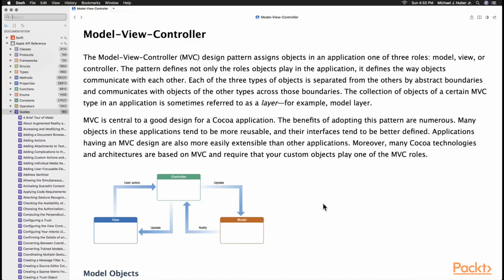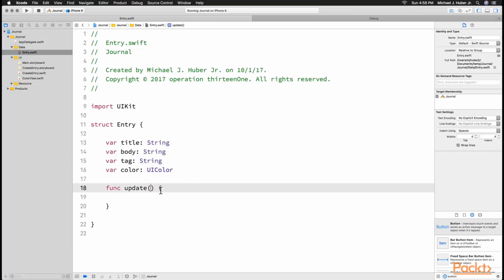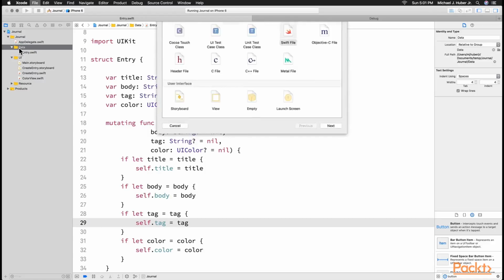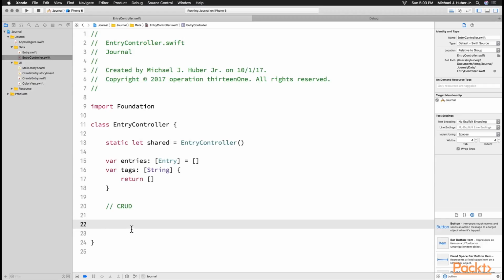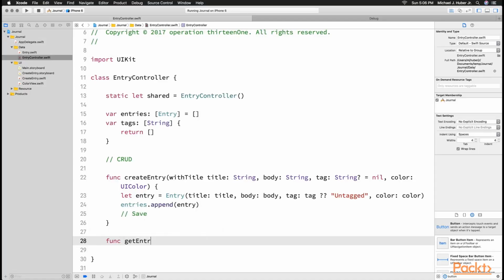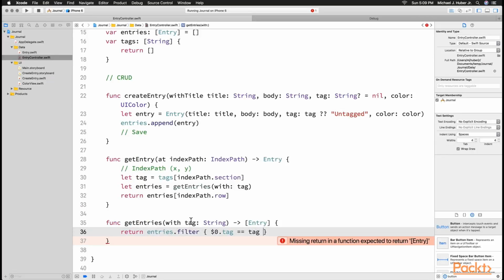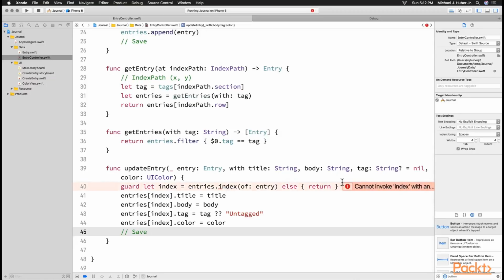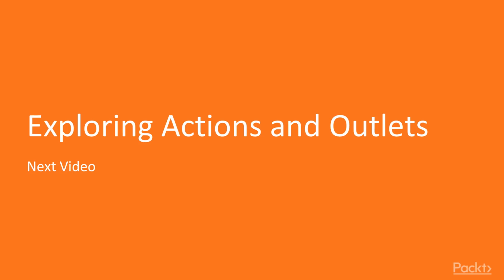18 Model View Controller